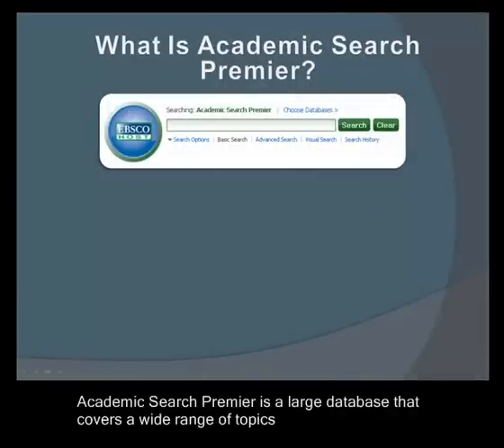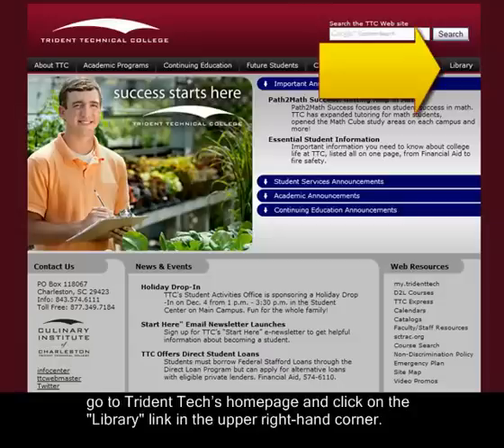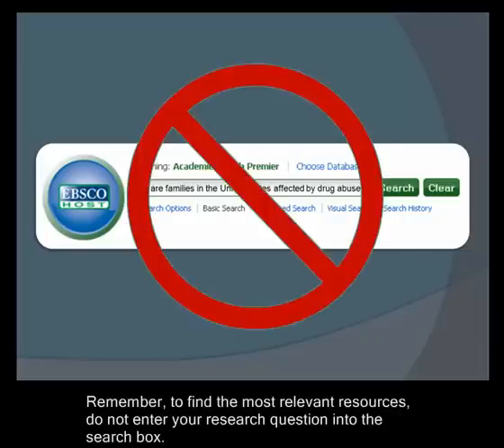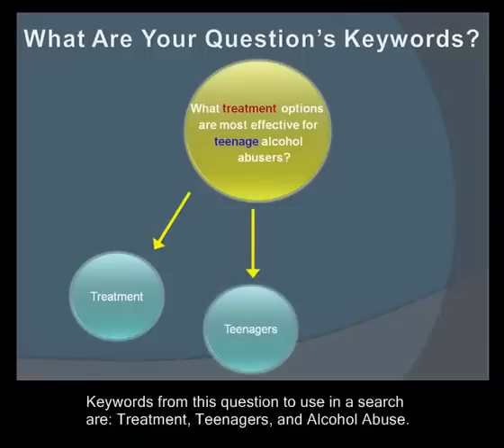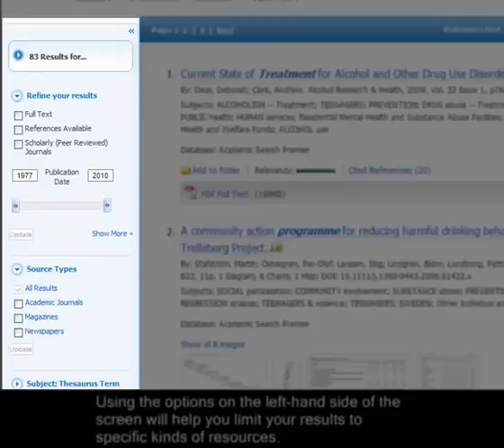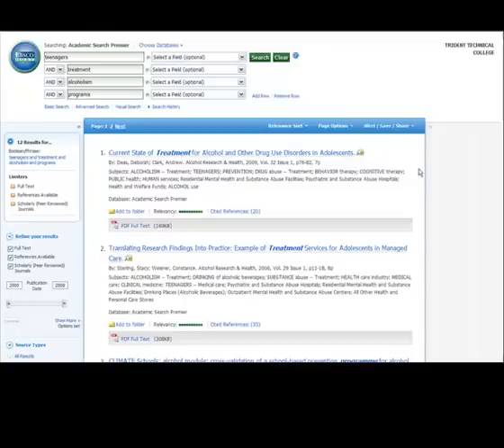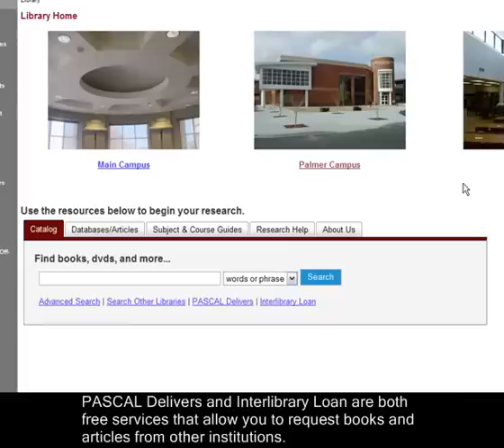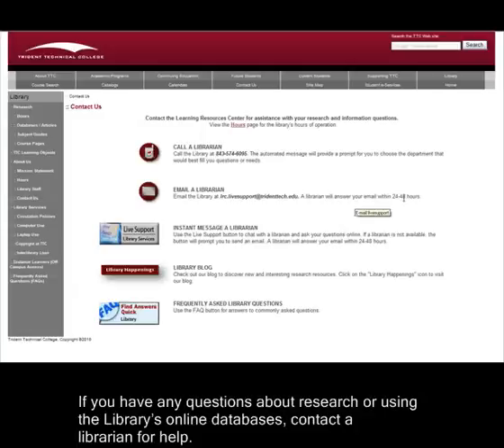Academic Search Premier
How to use Academic Search Premier to find journal articles.